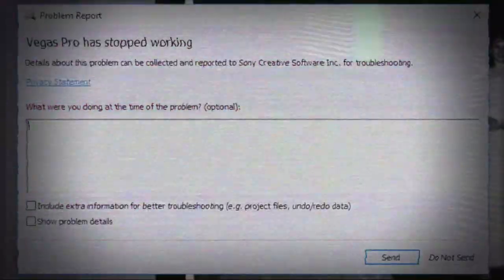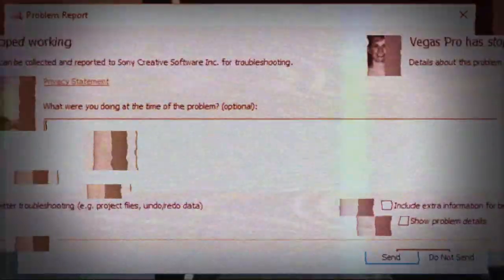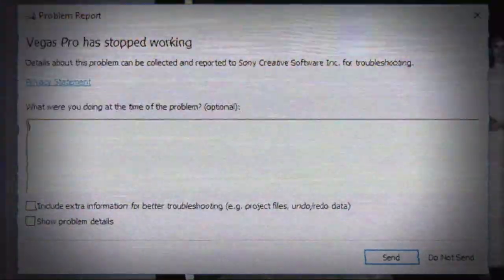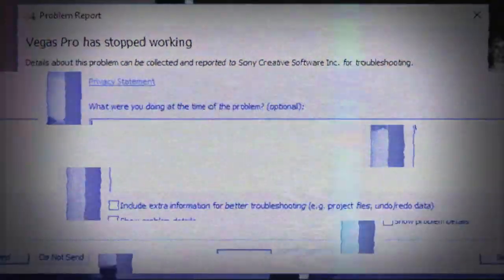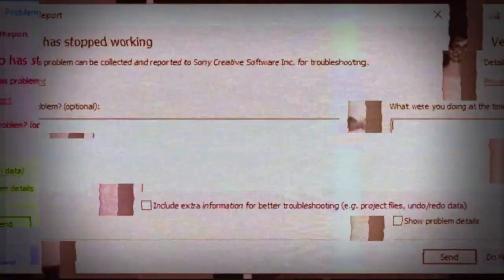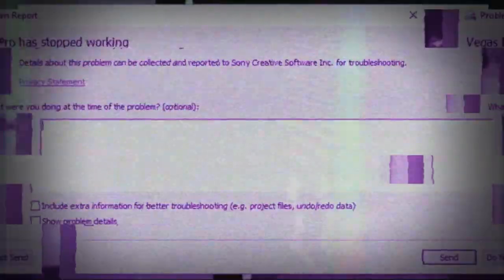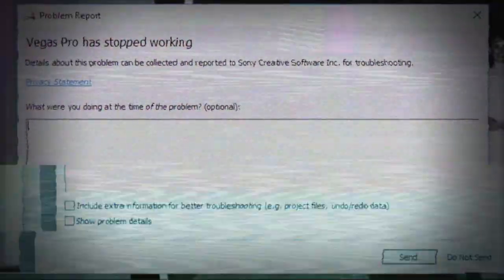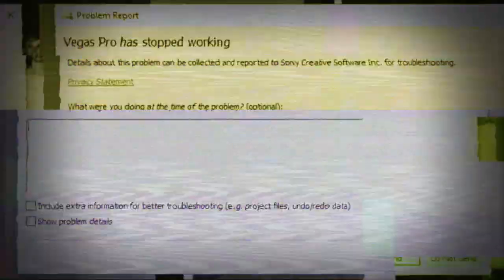(Creepypasta/Trollpasta) The "Problem Report" Message on VEGAS Pro (by Tobical Studios)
WARNING: The story may vary in mature, graphic, and gratuitous content.

Note: This really short Creepypasta is written with AI and edited by me using ToolBaz's AI story generator.

Credit: @TobicalStudios02 (Myself) and ToolBaz

Sound FX from:
Chosic
Disney Wiki
FindSounds
FreeSFX
Freesound
SoundBible
Sounddogs
Soundeffects Wiki
Sound Ideas
Sound Image
Storyblocks
The Sounds Resource
Videvo